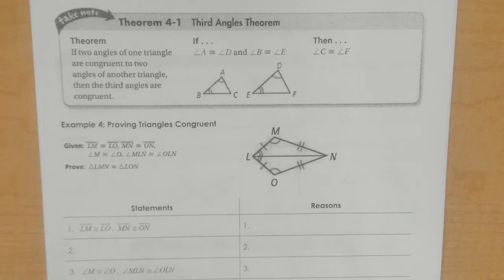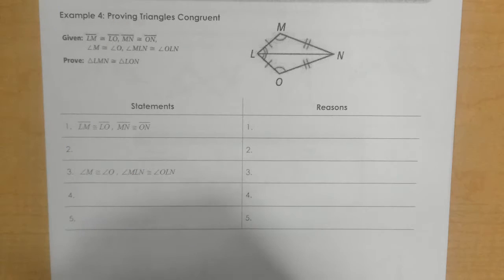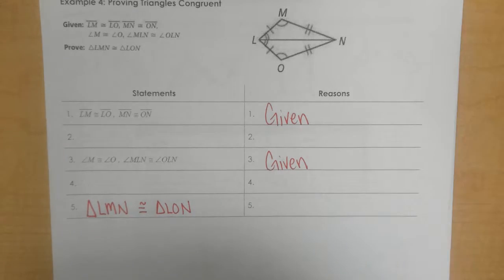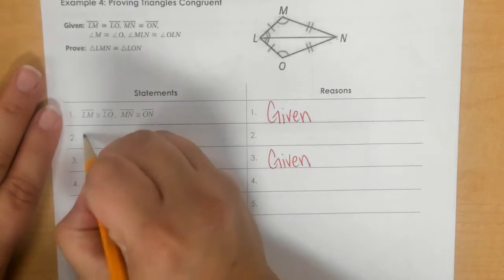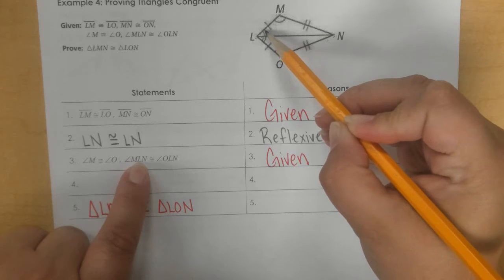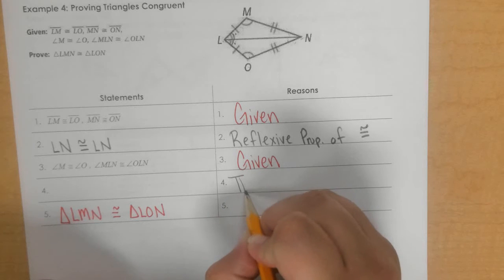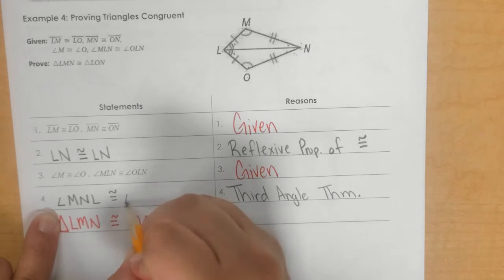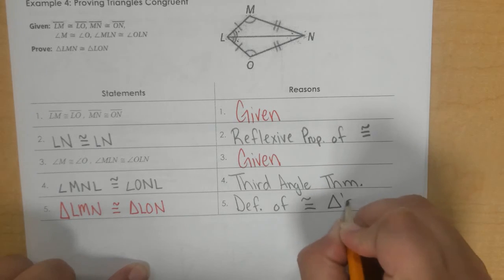Geom U5 D3 Notes Ex 4